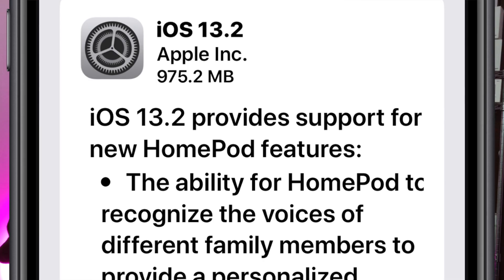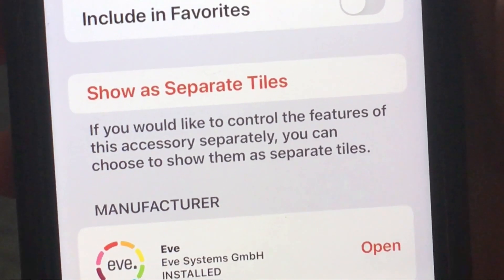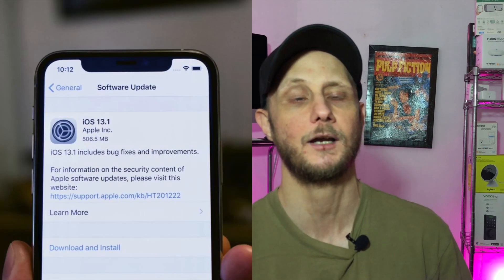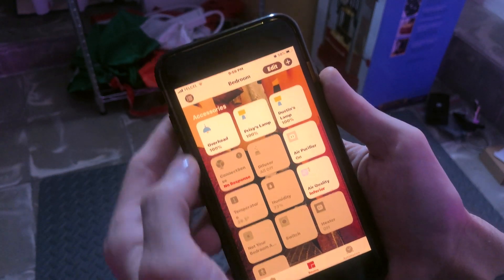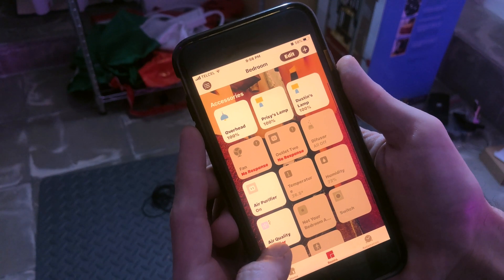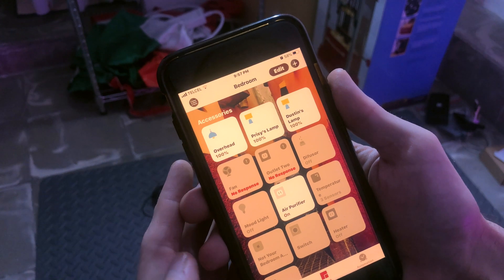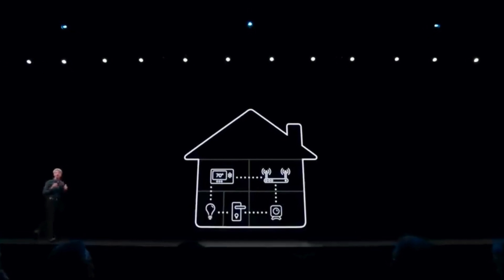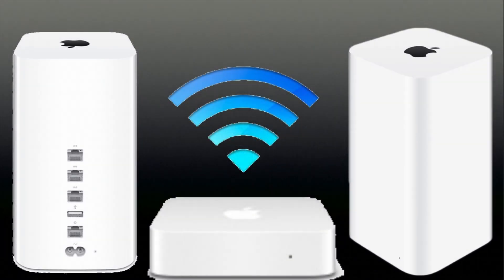HomeKit News: Apple's Home app in iOS 13.2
It's been rapid-fire updates for iOS 13 this year and that means HomeKit updates too.  In this video, we explore what's new in Apple's Home app in iOS 13.2.

You can read about the HomeKit updates in iOS 13.2

Shout out to @khaost for graciously sharing the HomeKit Router screenshots!